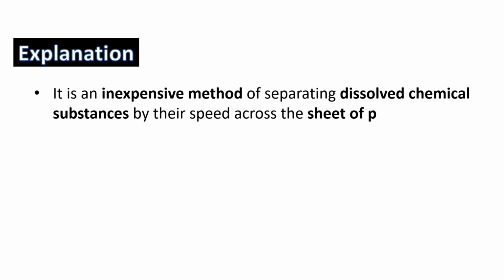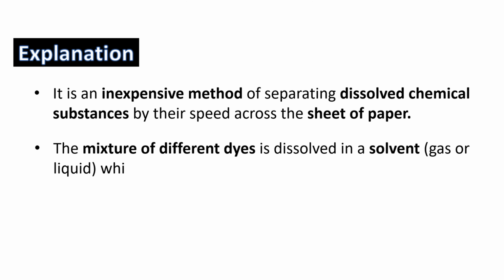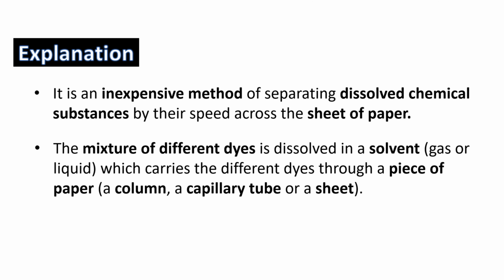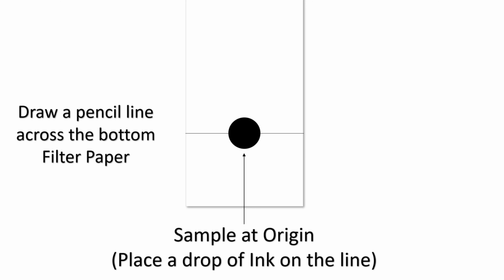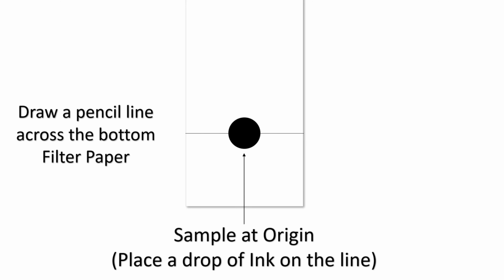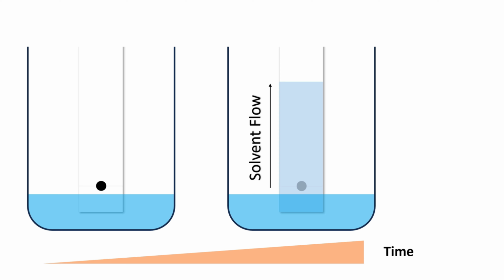What is Chromatography | Paper Chromatography | GCSE Chemistry Lecture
In this video you will learn about what is chromatography? Techniques of chromatography and demonstration of paper chromatography in easy and very simple way. Keep learning and share knowledge.

Your searches for the topics are

paper chromatography
chromatography techniques
chromatography experiment
what is chromatography
paper chromatography marker
GCSE chemistry
chemistry lecture
stationary phase
chromatogram
chemistry revision

I am really inspired by these channels